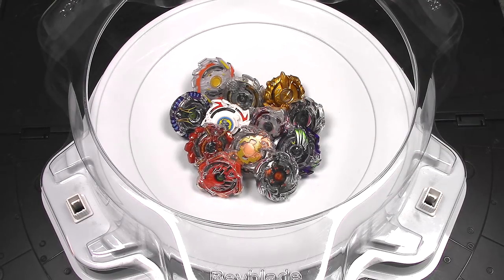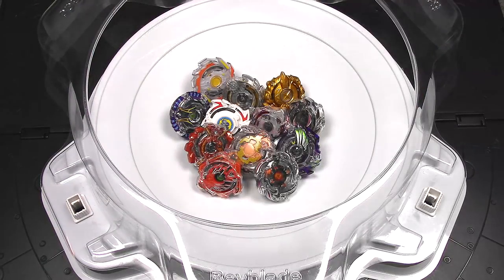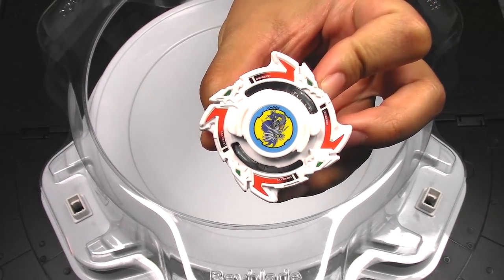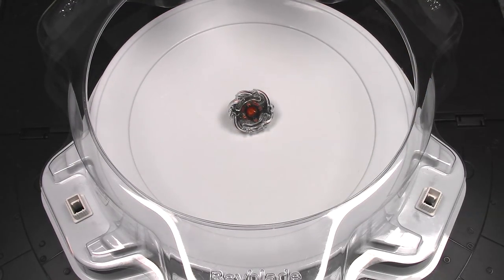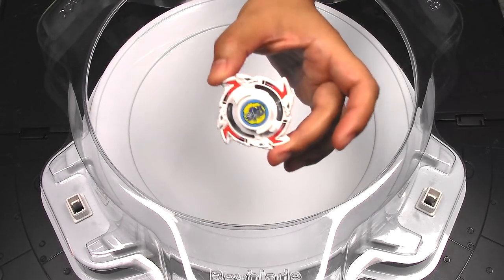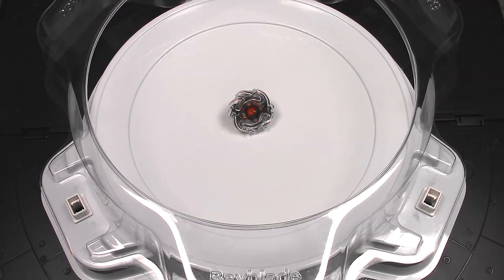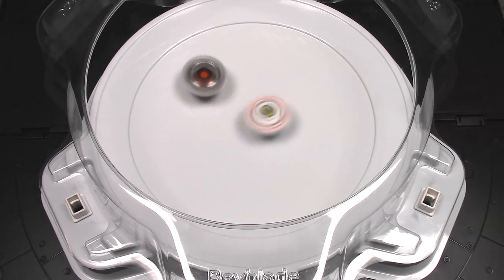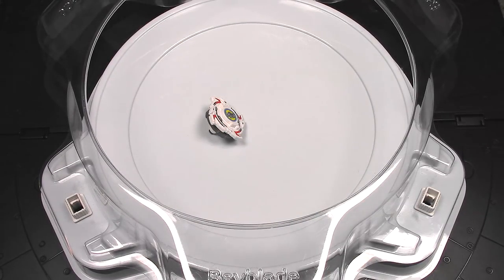Practicing Launching Left-Handed With Classic Beyblade Combos